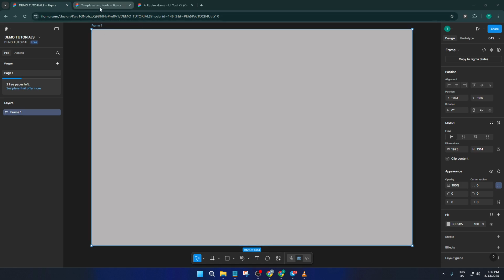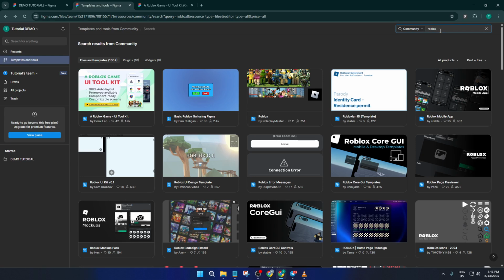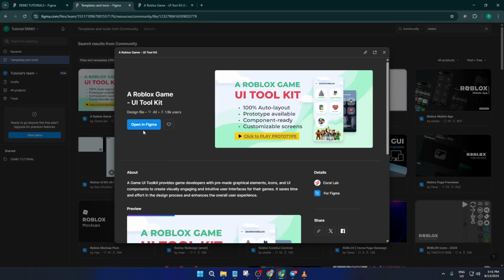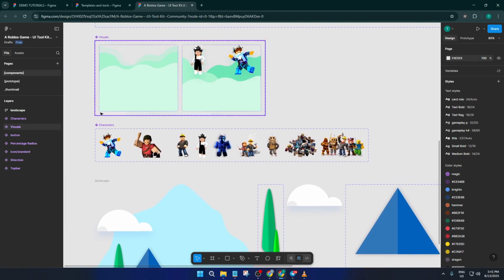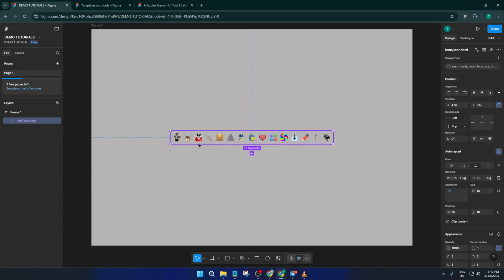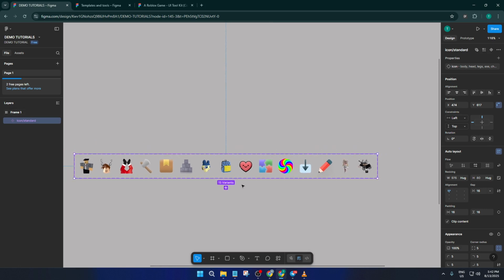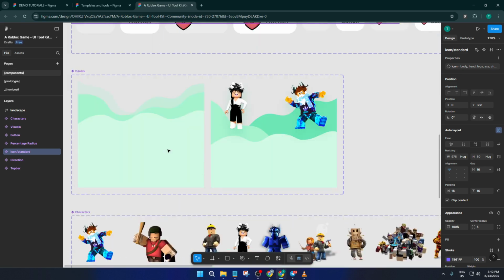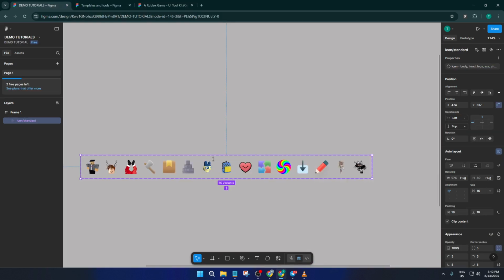How To Import UIs With Bloxporter! using Figma (Full Guide)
Learn how to import UIs With Bloxporter! using Figma with a clear, beginner-friendly walkthrough. This tutorial explains the essential tools, settings, and steps you need to complete the process efficiently while keeping your Figma workflow organized.